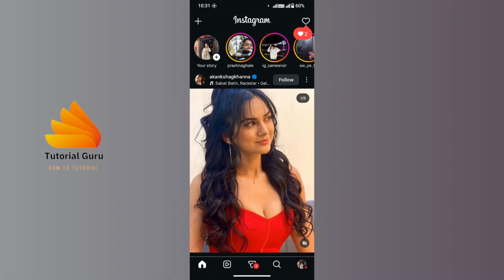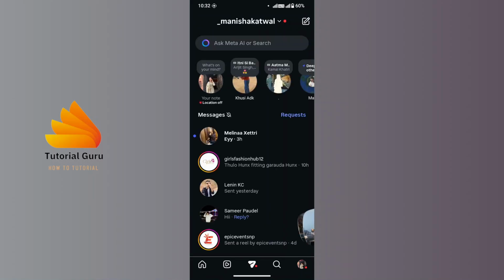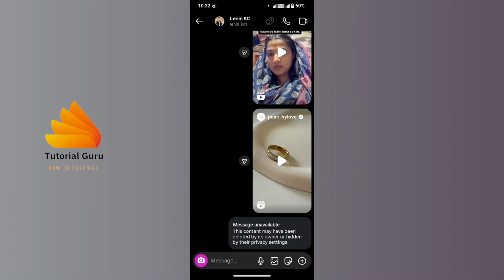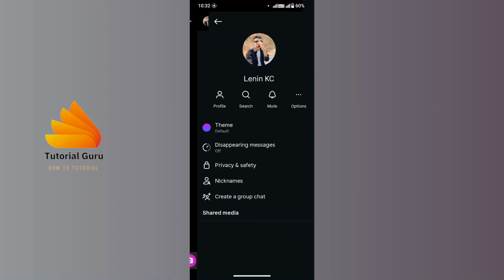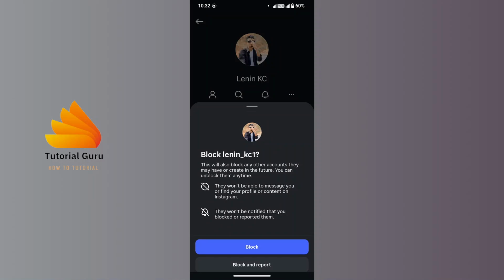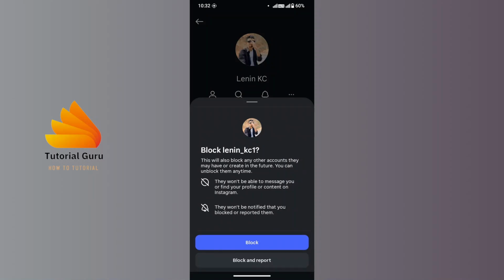How to Block Someone on Instagram | Stop Messages, Posts & Stories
In this video, you’ll learn how to block someone on Instagram step by step using the latest Instagram 2025 update. Blocking someone helps you stop messages, hide posts and stories, and protect your privacy easily.